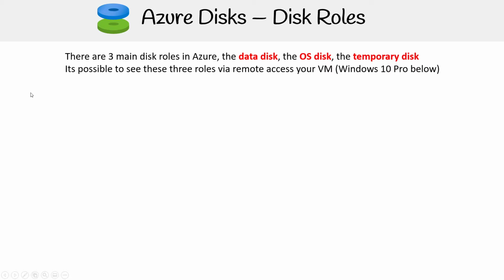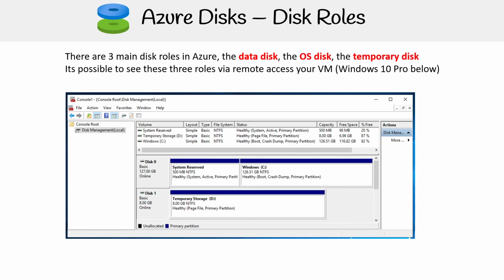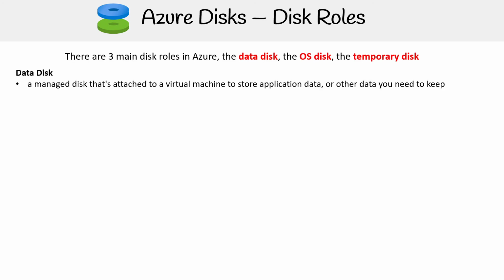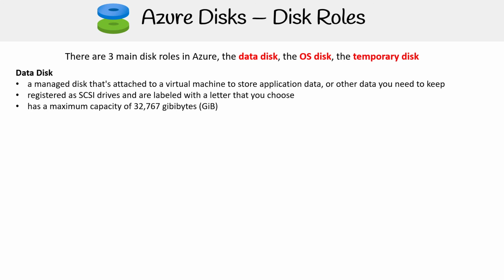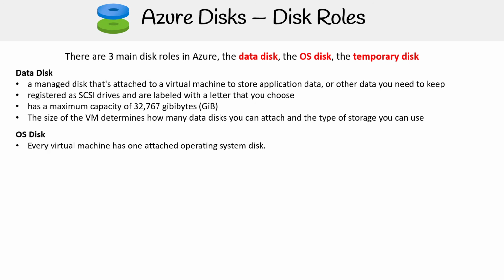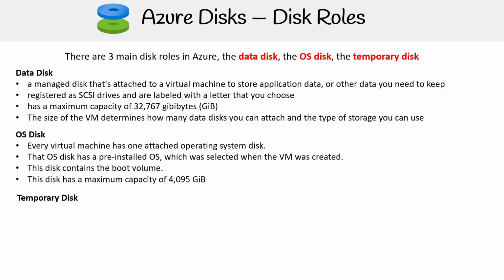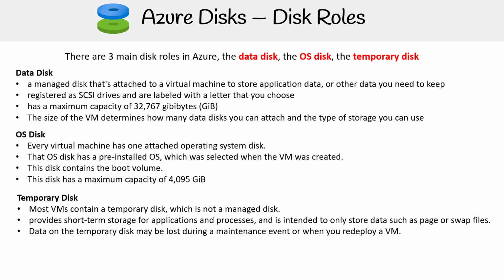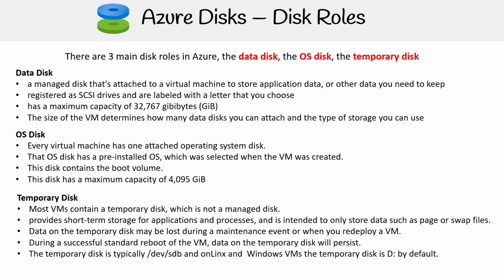AZ 104 — Disk Roles